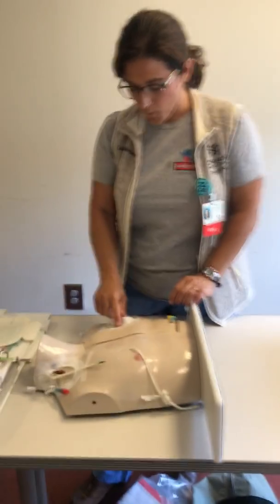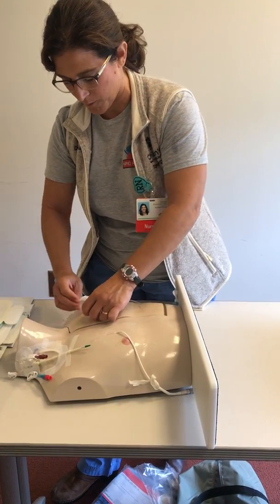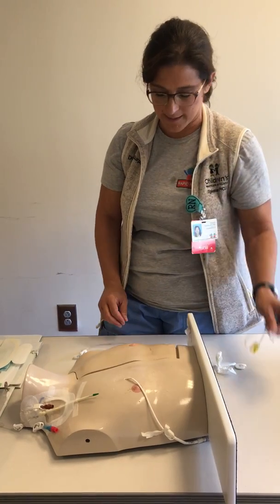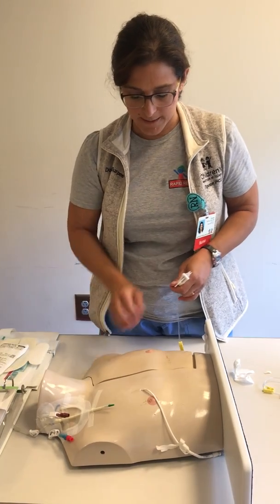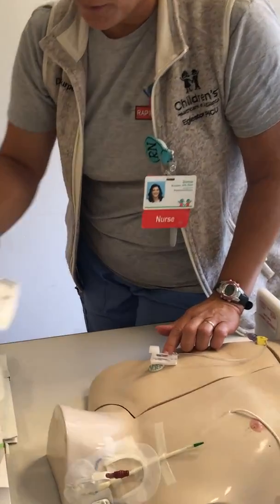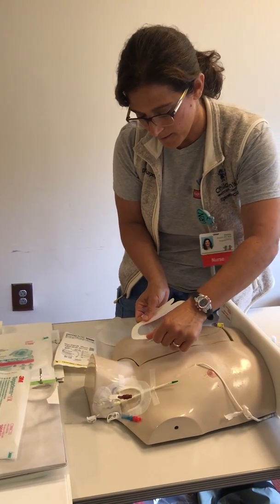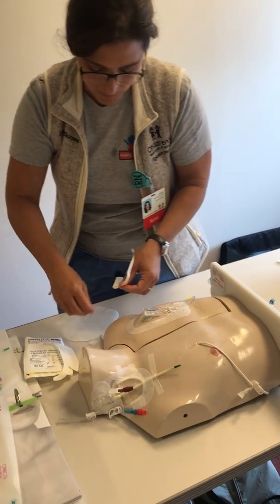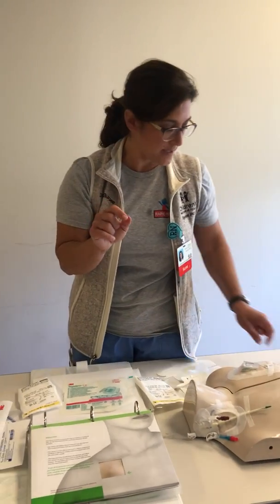Port Access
Donna demonstrates port access including helpful information in regards to the dressing.